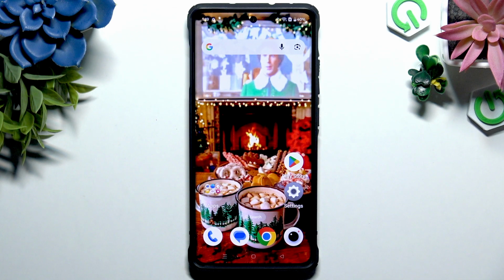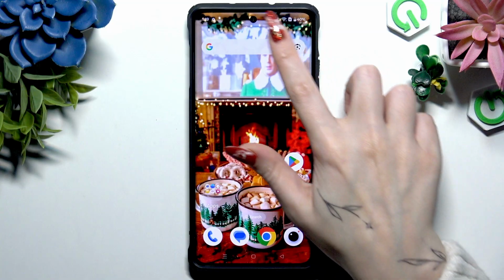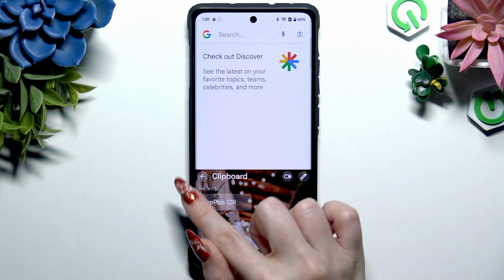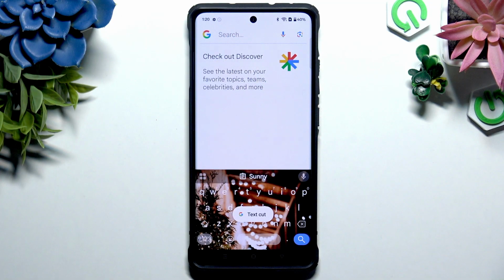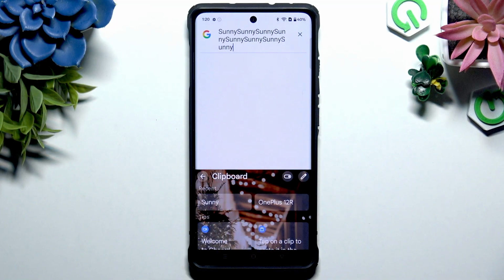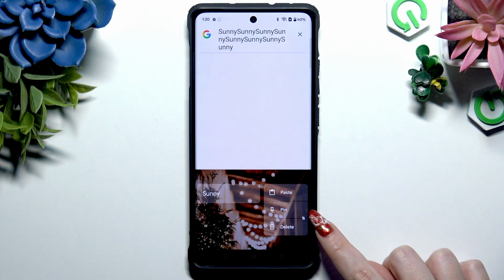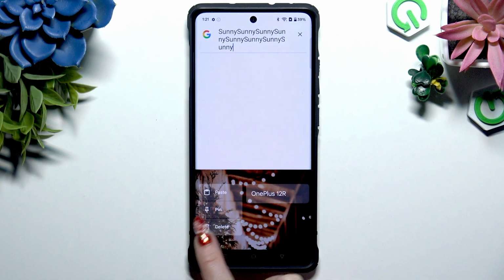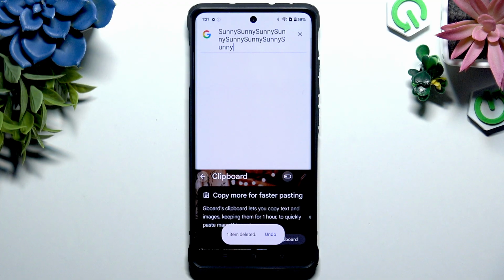OnePlus 12R – How to Use Keyboard Clipboard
This video shows how to turn on and use the Keyboard Clipboard on the OnePlus 12R. You will learn how to open the keyboard clipboard, activate it, copy or cut text, paste instantly or later, pin items so they don’t disappear, unpin, delete entries, and completely disable the clipboard. Clear step-by-step actions make it easy to manage copied text on your OnePlus 12R and improve typing efficiency on Android.

How to enable Keyboard Clipboard on OnePlus 12R?
How to use clipboard and pin items on OnePlus 12R keyboard?
How to delete or disable the Keyboard Clipboard on OnePlus 12R?

0:00 Intro
0:10 Open keyboard & tap Clipboard
0:24 Activate Keyboard Clipboard (toggle on)
0:34 Copy or cut text and paste instantly
0:55 Paste later from Clipboard list
1:10 How to pin and unpin clipboard items
1:22 Delete clipboard entries (swipe or menu)
1:46 Disable Keyboard Clipboard
1:51 Outro